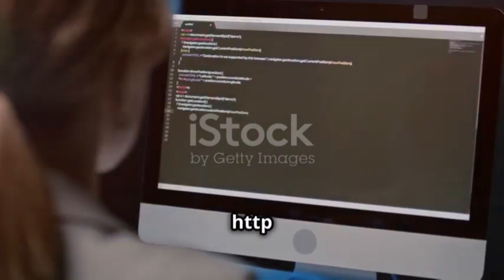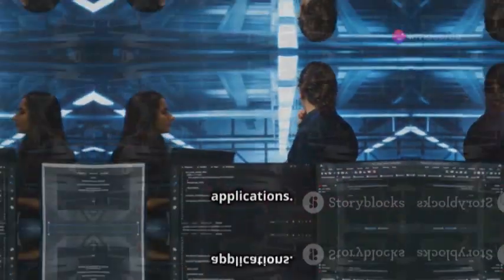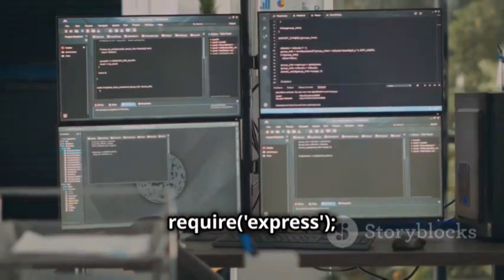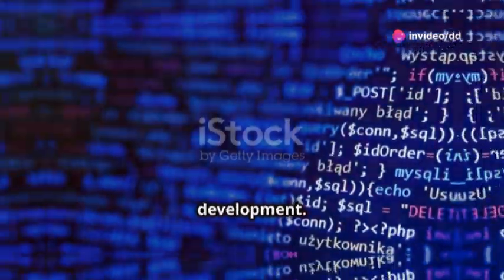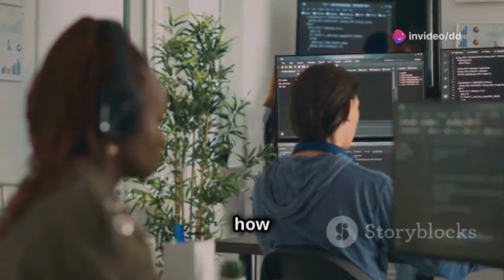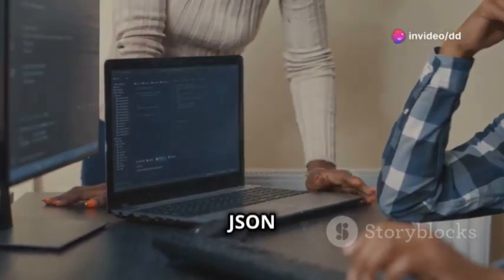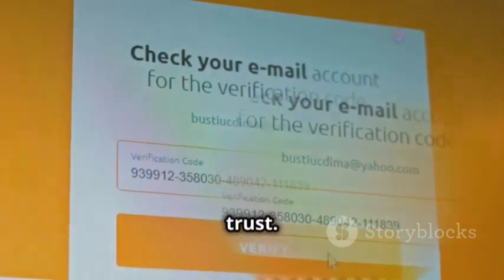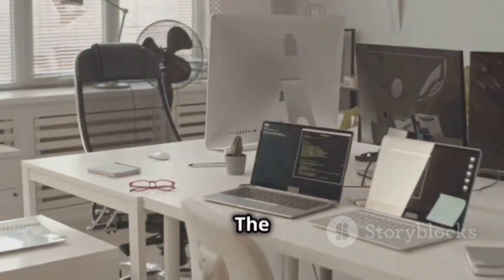Full Stack Web Development Course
Timecodes:-
0:00 - Diving into Server-Side JavaScript
0:55 - The Power of Node.js Modules
1:31 - Creating a Basic Web Server with Node.js
2:21 - Building a Robust Backend Framework
2:44 - REST APIs and Routing with Express.js
5:12 - The Heart of Your Application
6:56 - Interacting with MongoDB using Mongoose
8:05 - Securing Your Node.js Applications
10:37 - Your Journey into the World of Backend Development